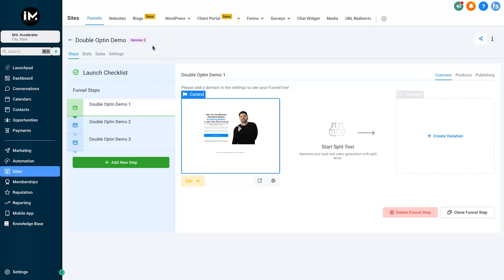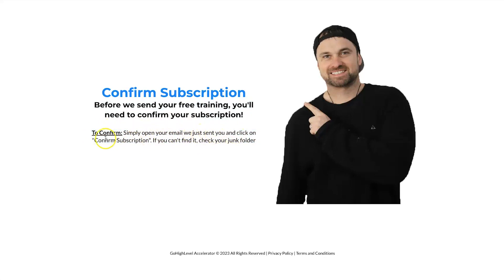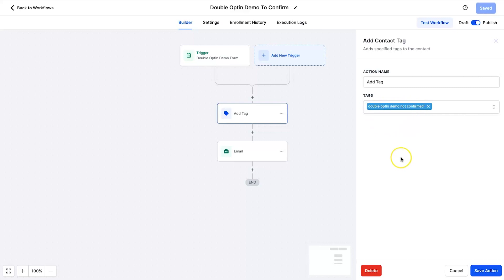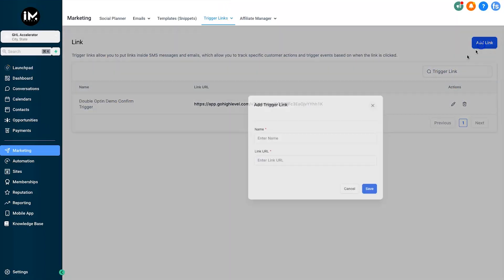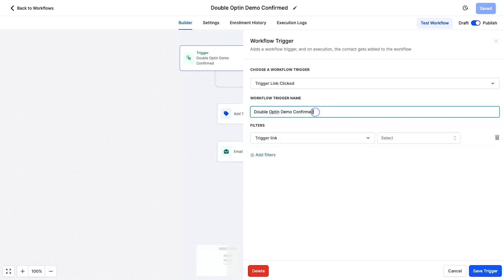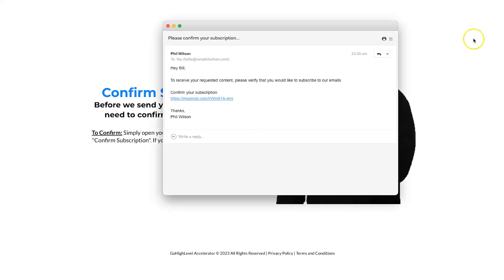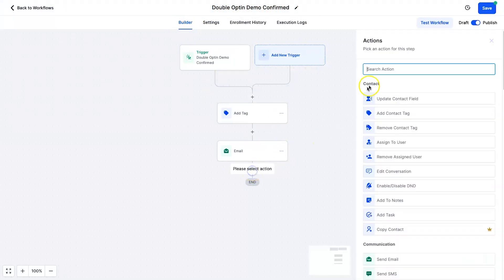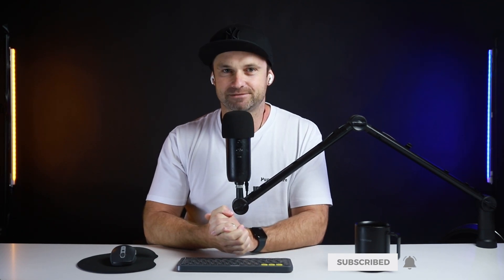GoHighLevel Double Opt-in Flow Tutorial ❇️ Increase Email Deliverability!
In this video, I'll show you how to create a Double Optin Flow in GoHighLevel. This particular strategy helps weed out the bad leads and keep your email list clean, engaged, and arriving in the inbox.

0:00 GoHighLevel Double Optin
1:55 How it works
2:12 Step-by-step Tutorial
5:40 Testing
8:02 Free Snapshot